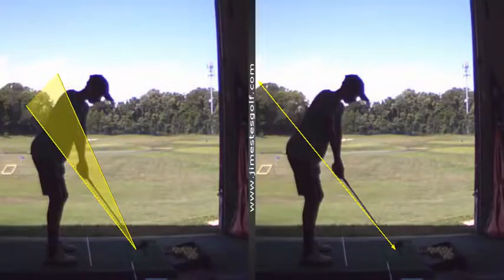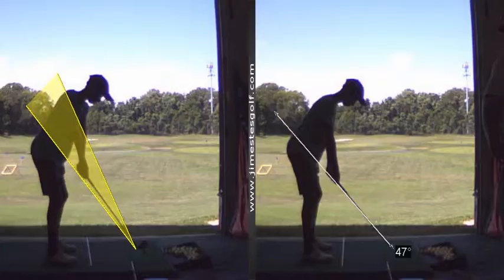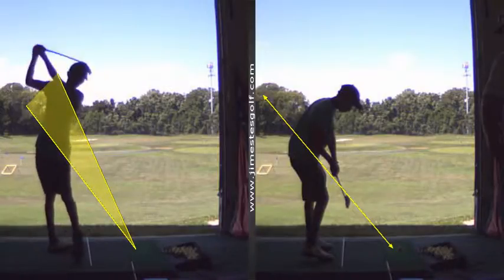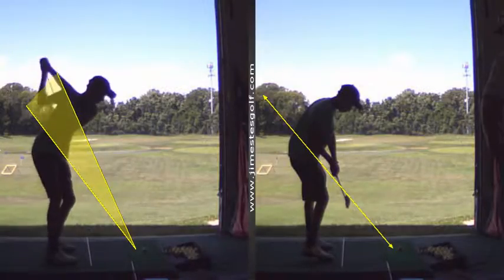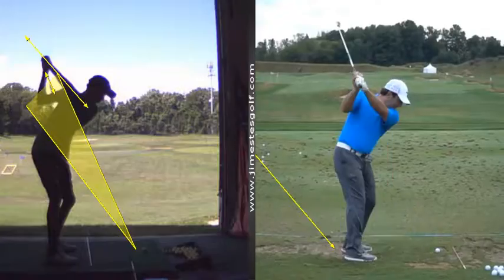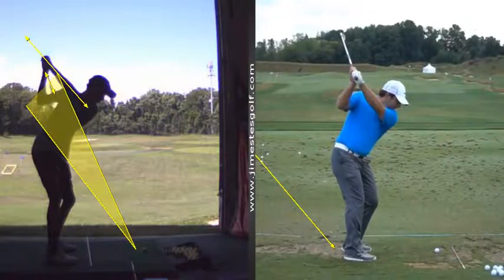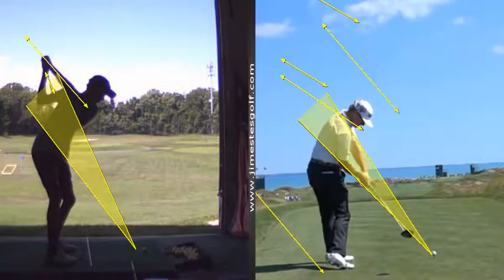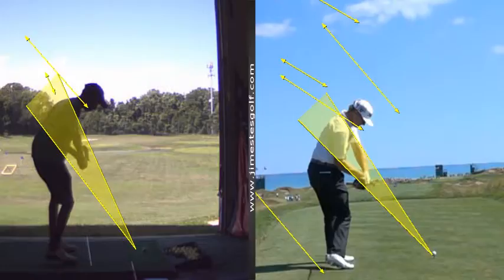V1 Pro analysis